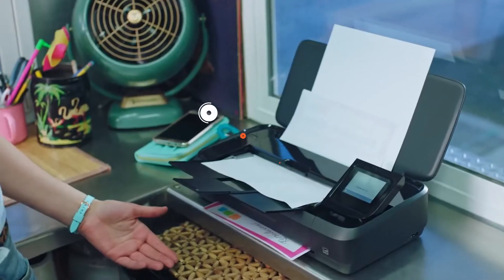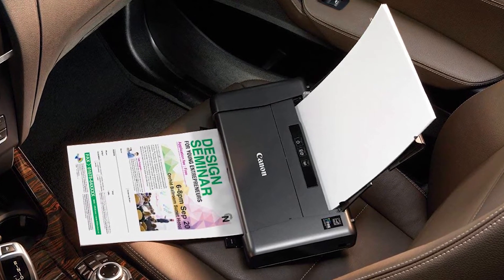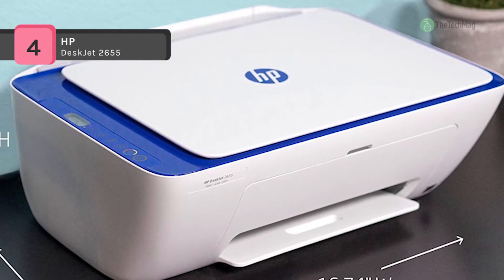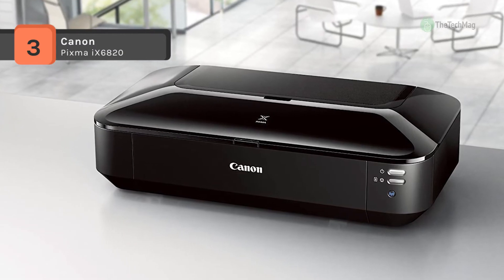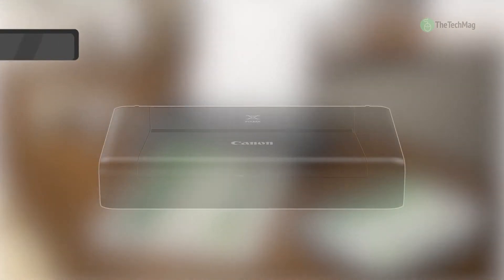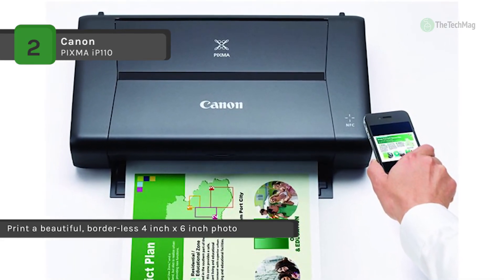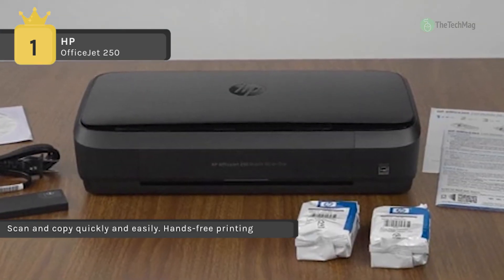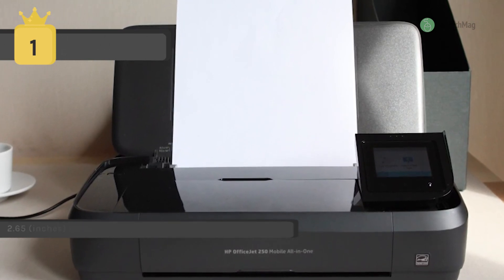TOP 4: Best AirPrint Printers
Best 4 AirPrint Printers
1. HP OfficeJet 250
2. Canon PIXMA iP110
3. Canon Pixma iX6820
4. HP DeskJet 2655

If you're tired of digging out that USB cable every time you want to print something, or having to send that photo from your phone to your computer in order to get a physical copy of it made, you would do well to consider investing in an AirPrint printer. This technology allows users to print wirelessly from their Apple computers and iPhones without having to plug anything in.